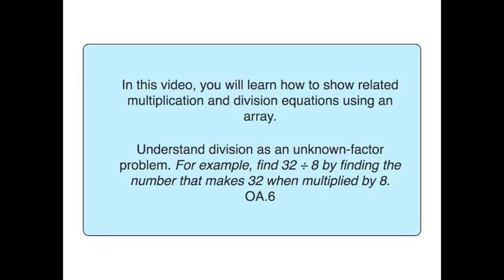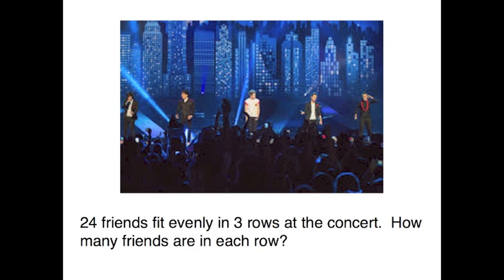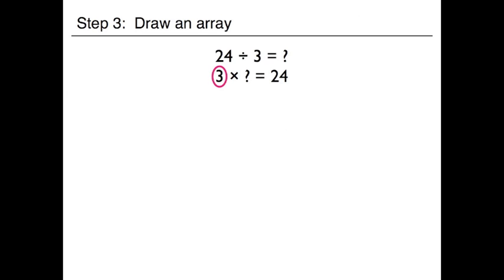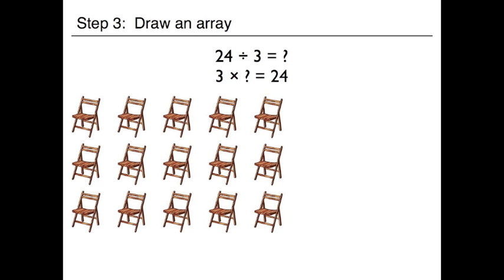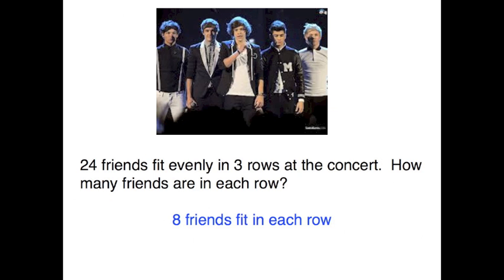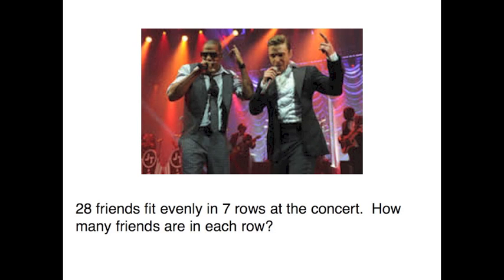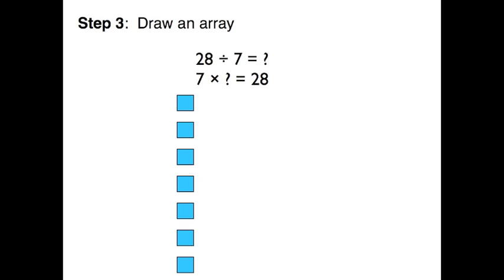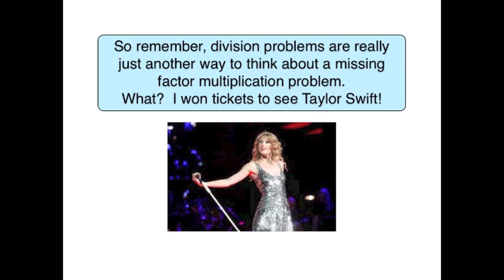Division as an Unknown-Factor Problem | 3rd Grade Math | eSpark Instructional Video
How to find the unknown number in a division equation.

In this video, we'll learn about the math skill: Understand division as an unknown-factor problem. (3.OA.B.6 or similar state standards)

eSpark is different from traditional online resources because of its unique, play-to-learn approach. Games, stories, and videos are an integral part of the learning experience. eSpark content is always fresh, never repetitive, and students have fun while learning and mastering new skills.